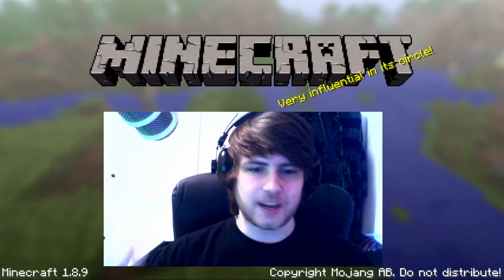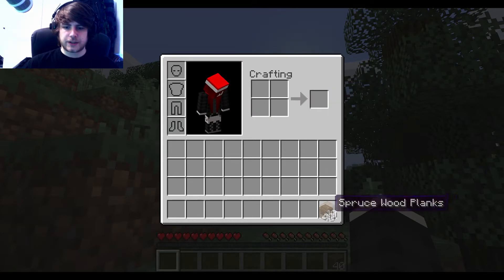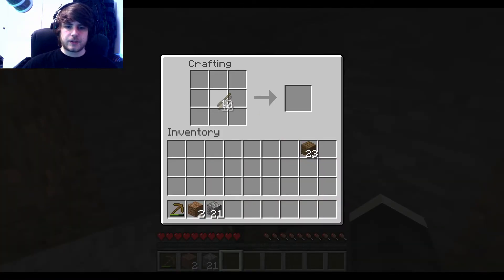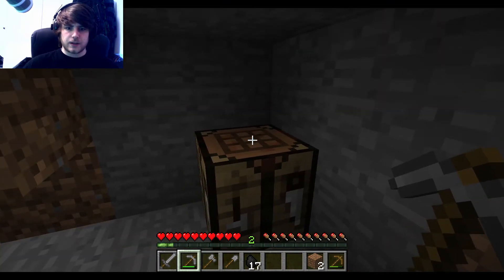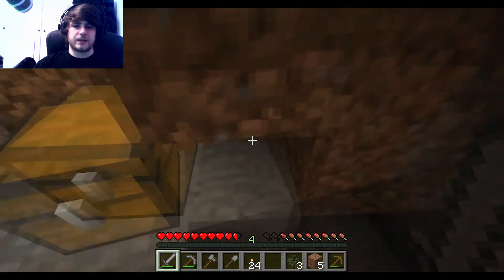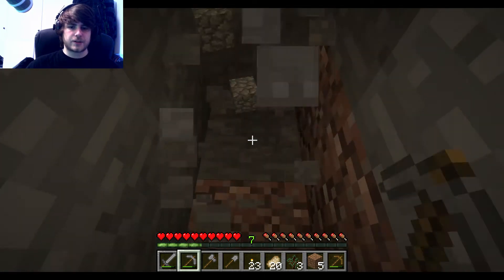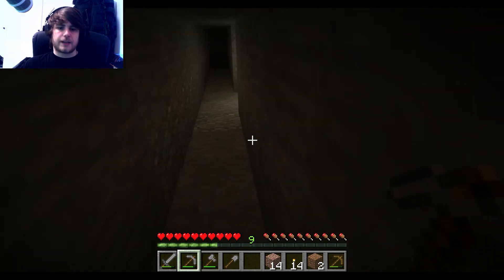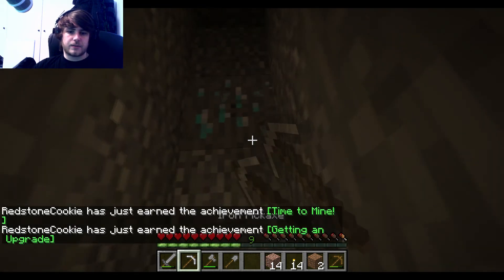Minecraft Survival Tutorial #1 Basics & Diamonds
First episode of the Minecraft tutorial serie! Learn all the basics and how to survive!